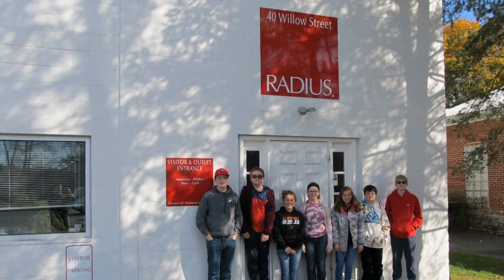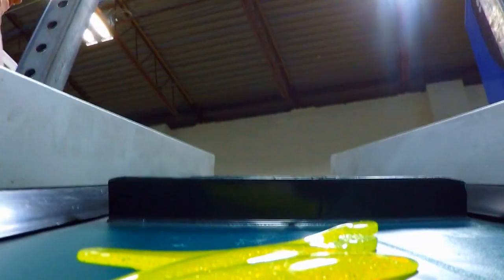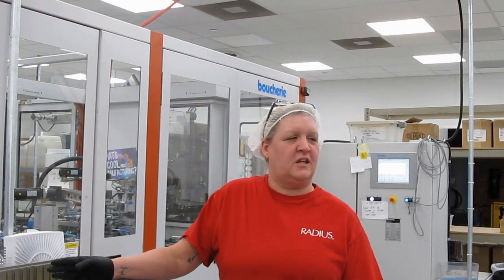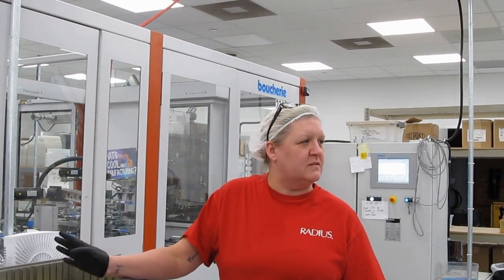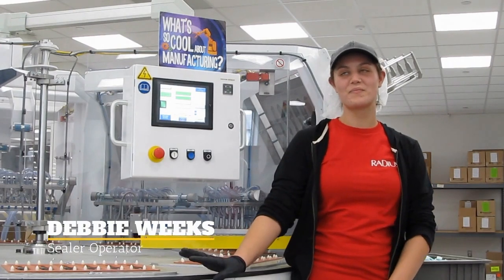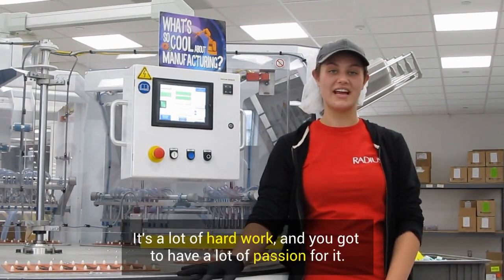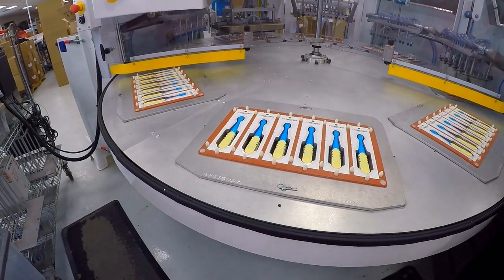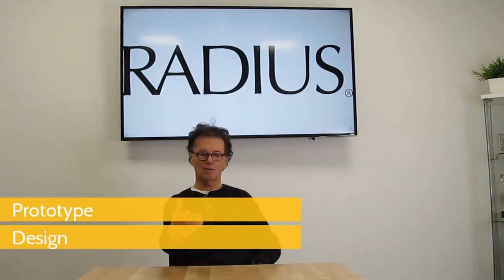Berks Schuylkill 2020: Hamburg Area